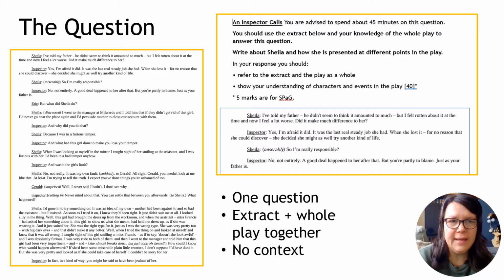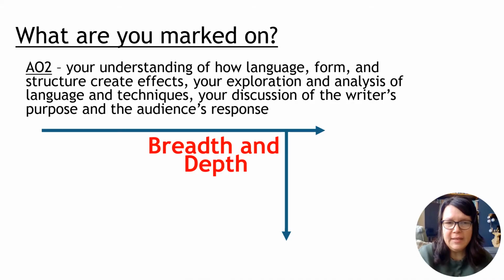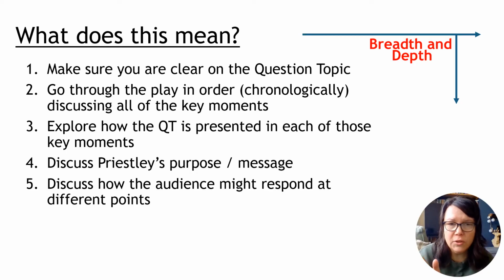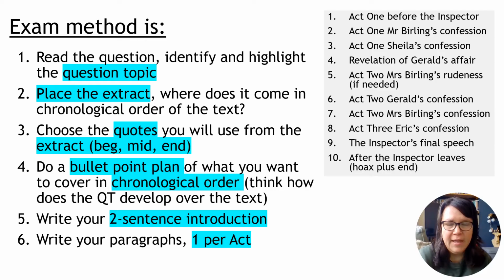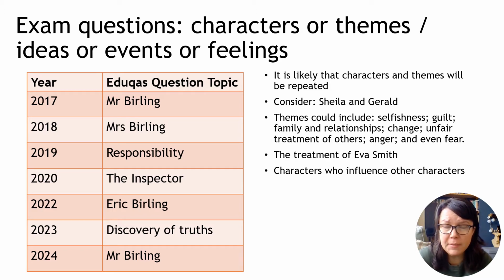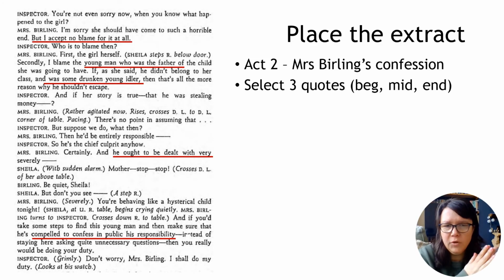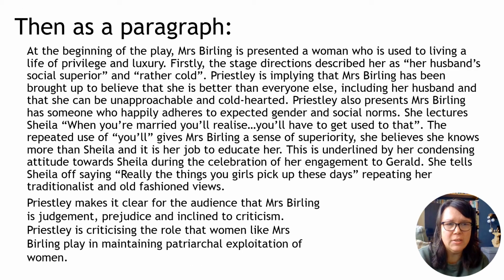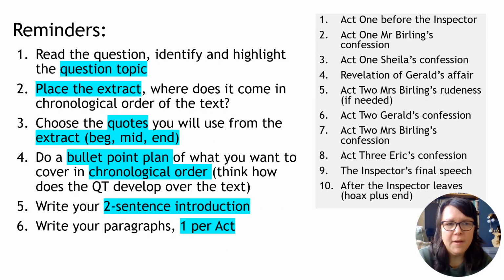Eduqas GCSE English Literature Revision: An Inspector Calls - How to Tackle the Exam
In this video for the Eduqas exam board, we dive deep into An Inspector Calls exam question. Whether you're preparing for your GCSE or just need a quick recap, this video covers everything you need to know.

We will cover:
- what the exam question looks
- what you are marked on
- previous exam questions
- how to plan your answer
- sample answer plan and paragraph